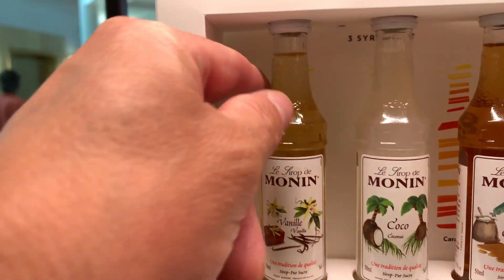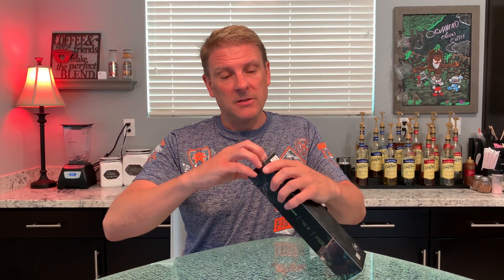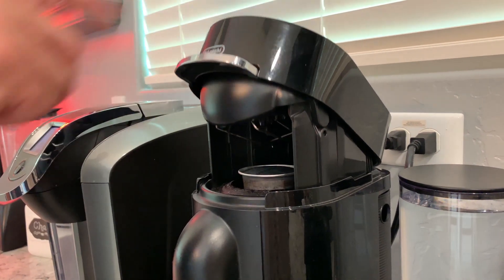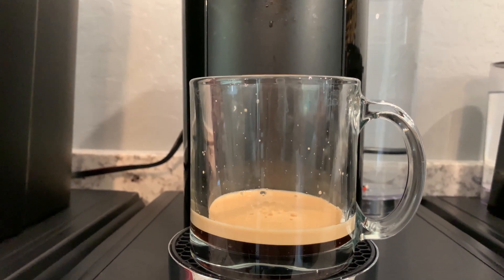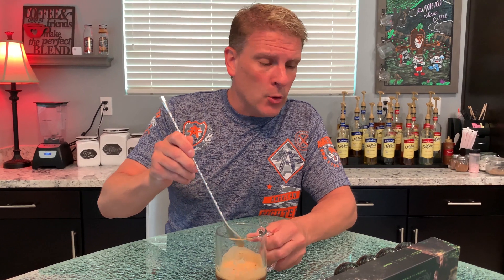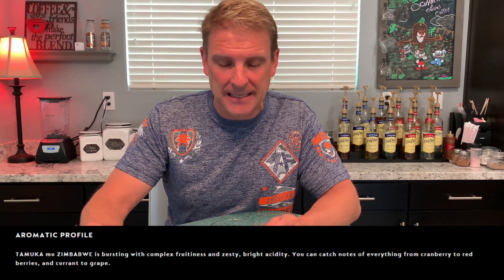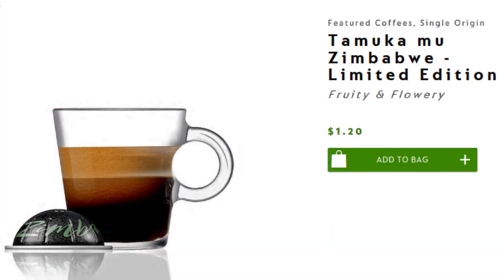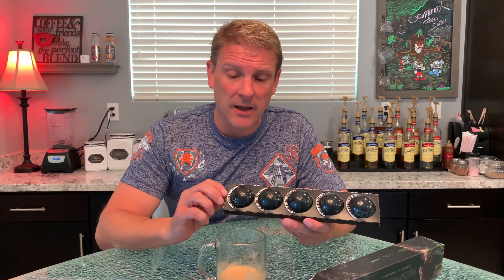Tamuka Mu Zimbabwe - Taste Test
May 2019 release